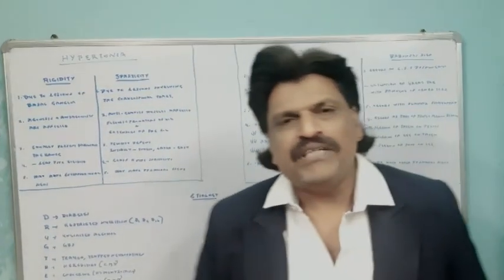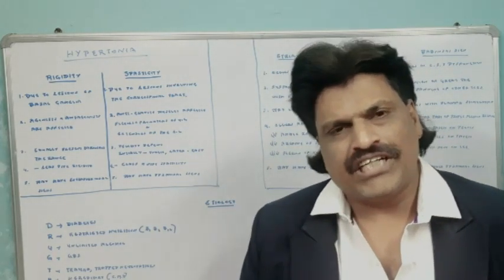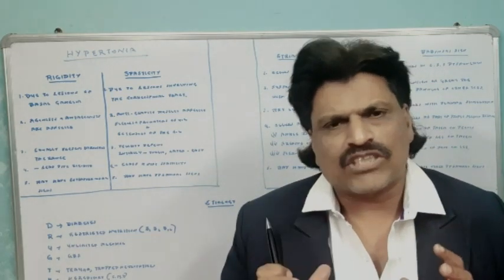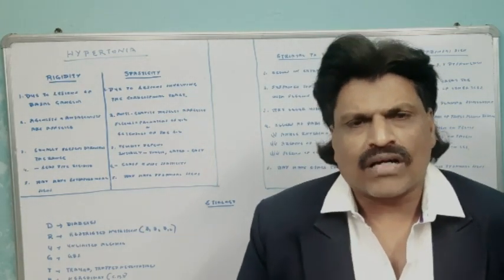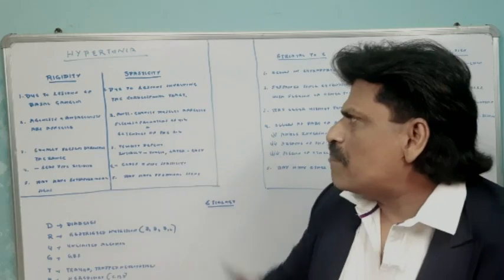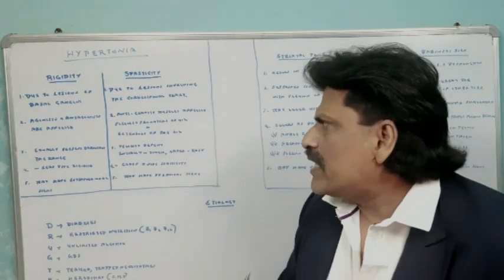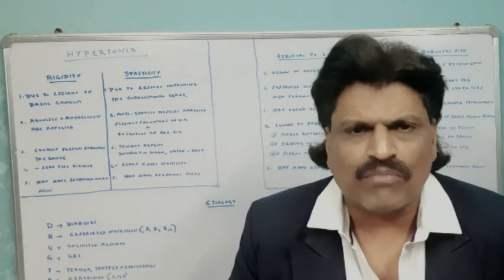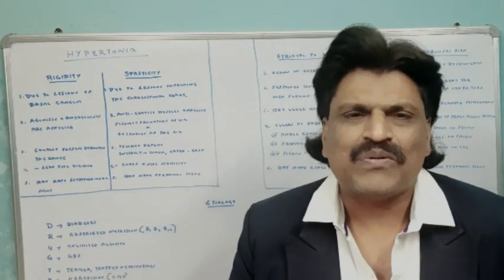RIGIDITY vs SPASTICITY MADE EASY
THE DIFFERENCES BETWEEN RIGIDITY VS SPASTICITY MADE EASY